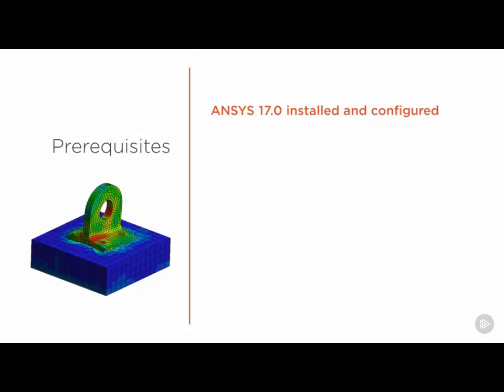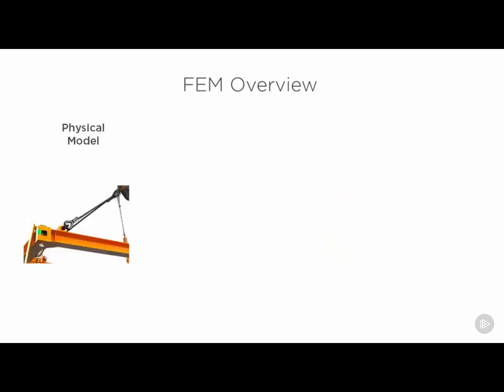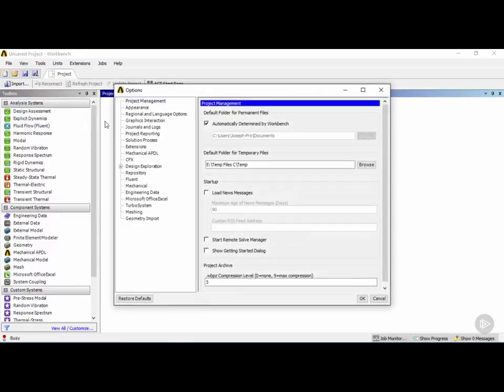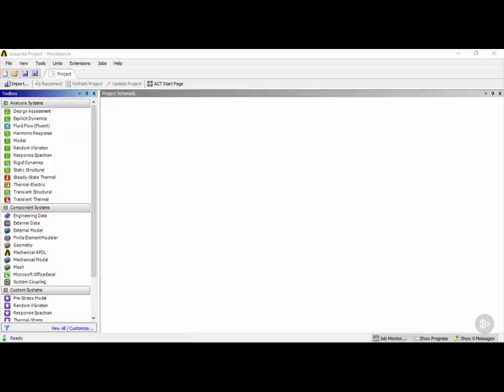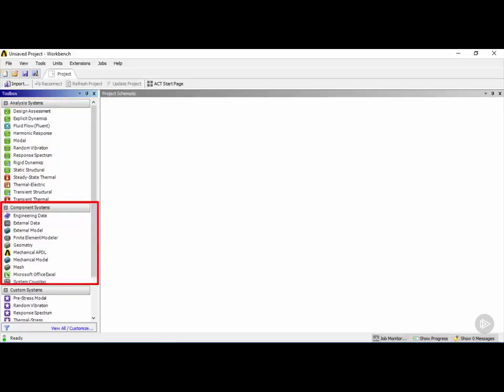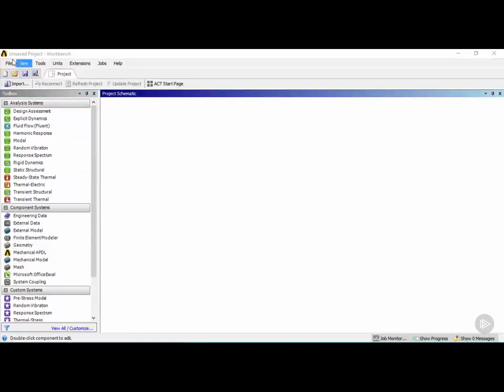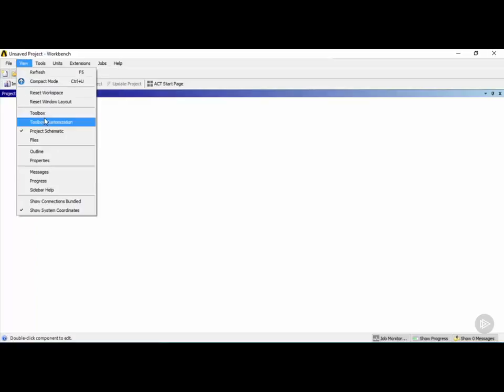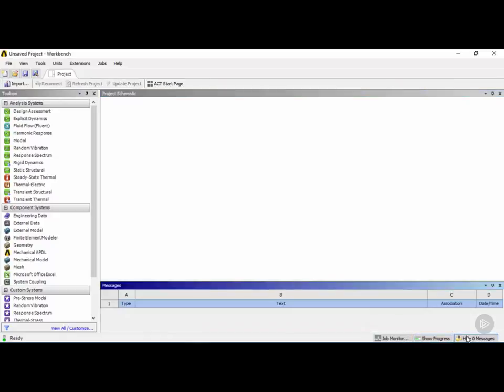Introduction to ANSYS | Starting ANSYS Workbench | Ep 1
|Starting ANSYS Workbench | Ep 1